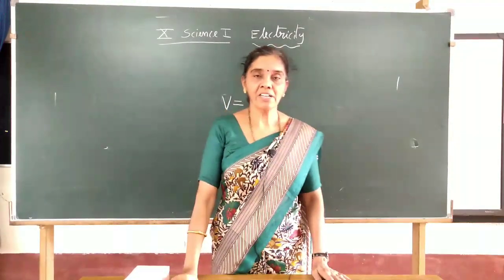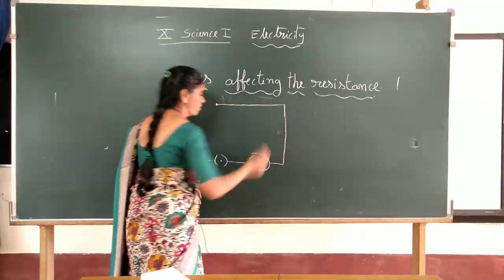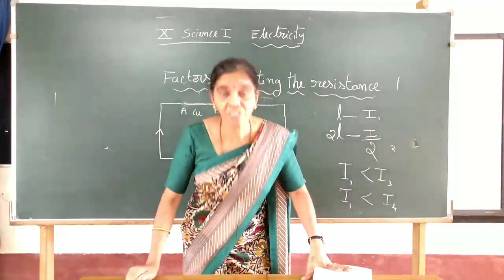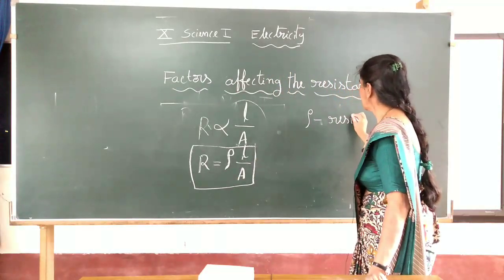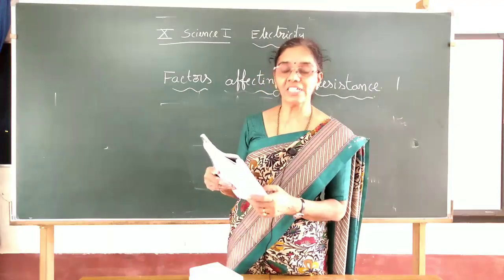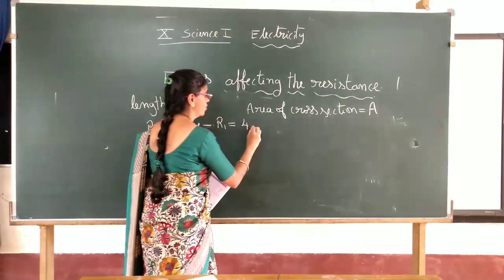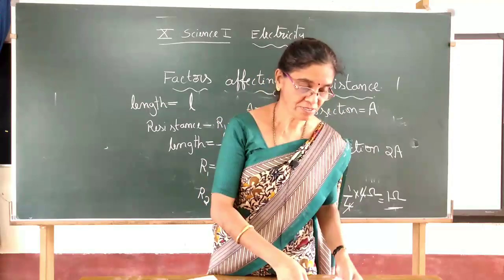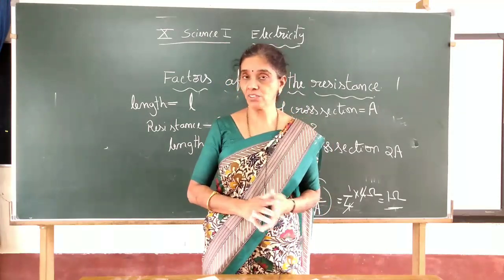10th std Science1 16/09/2020